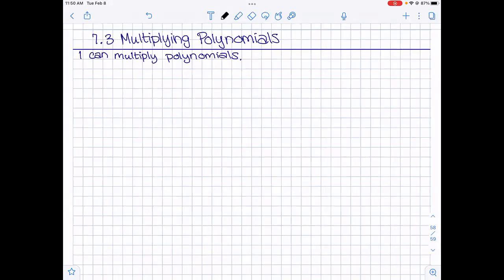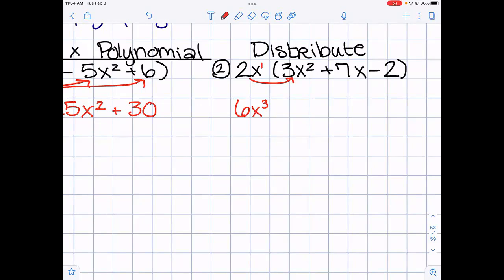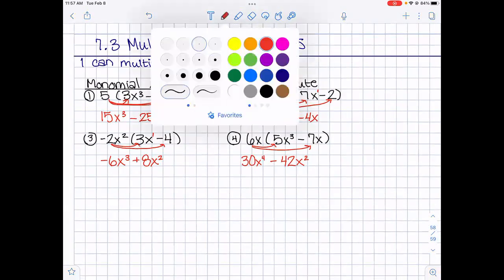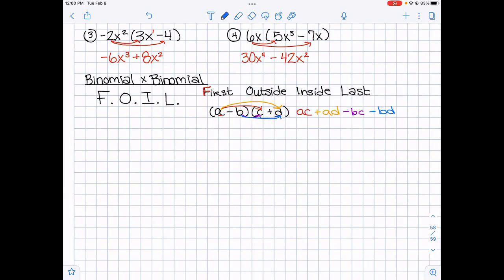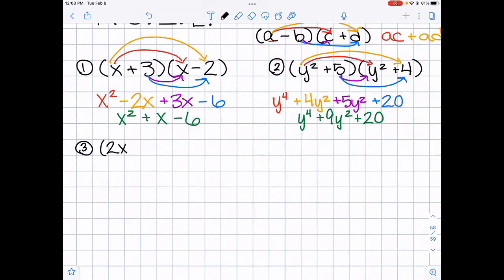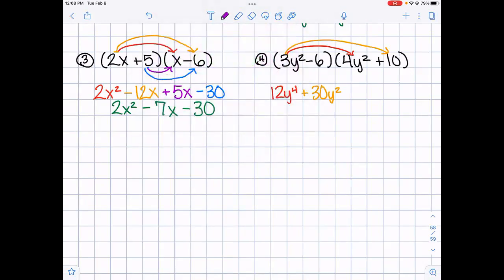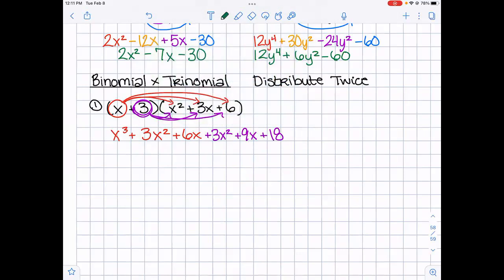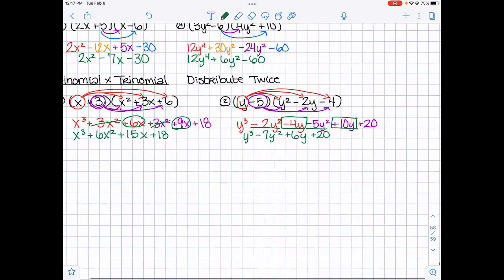7.3 Algebra Notes Part 1